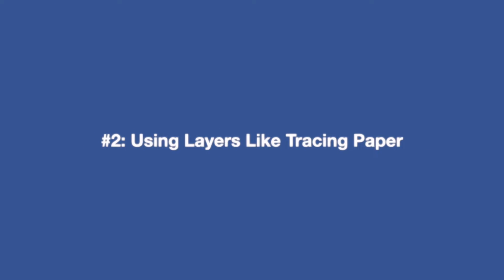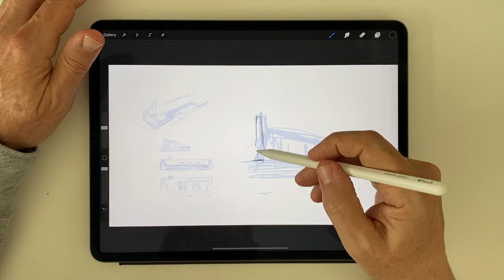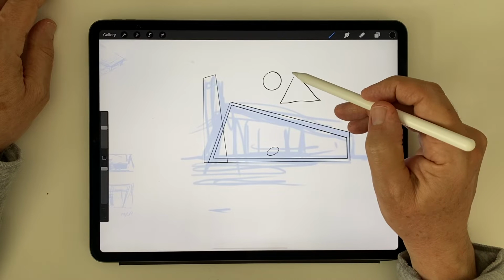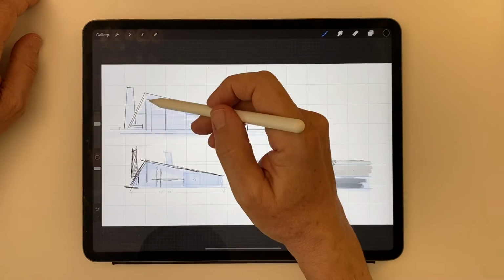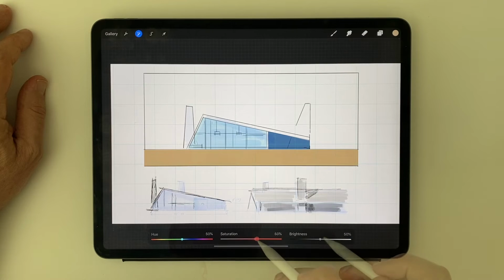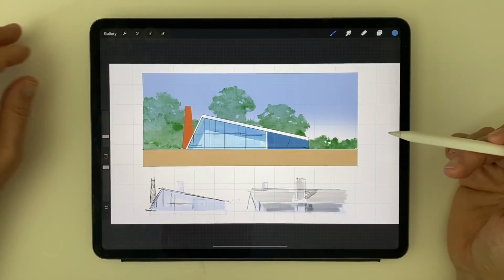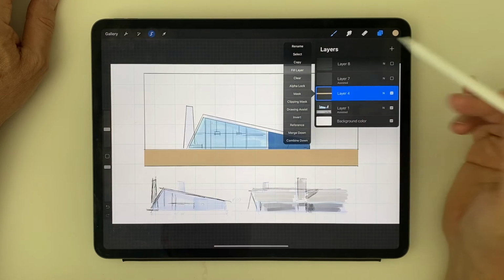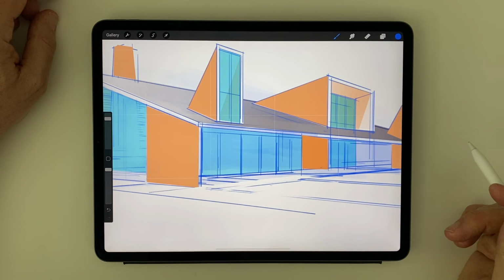10 Ways iPad Drawing Levels Up Your Design Skills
GIVE DRAWING TO SCALE A TRY! Download a free 1/4" Grid, Ruler and FF&E template

10 ways iPad drawing will help architects, interior designers and students take their freehand design and sketching, drafting, and rendering work flow to the next level. As an architect and full-time professional renderer, I have been using the Procreate digital app for about five years now, and I know from your comments that many of you architects and interior designers have the same two questions on your mind: 1) Should I buy an iPad, and  2) Which app is the best for architects and designers? In this video I show you the top 10 reasons why I gave up pencils and paper and started using only Procreate to do my architectural design and architectural rendering. So lets get right into it:

3 WAYS TO BECOME A BETTER DESIGNER:

1- Rediscover the benefits of drawing by hand in the Digital Age. Click here to register for the FREE Procreate Weekend Workshop

2- Browse our new online courses in Procreate for Architects and Sketchup for iPad

3- Buy the brushes, stencils, grid templates, scale rulers and FF&E templates you see in our videos,

TIME STAMPS:
0:00  Introduction

0:48  Reason #1 - Your iPad is your sketchbook for the digital age

1:10  Reason #2 - Layers act like tracing paper

1:48  Reason #3 - The select and move tool

2:30  Reason #4 - Quick lines and quick shapes

3:05  Reason #5 - Perspective and 2-D grid drawing assist

3:54  Reason #6 - Coloring with the select and fill method

5:40  Reason #7 - Artistic brushes

6:14  Reason #8 - Hue, Saturation and Brightness

6:45  Reason #9 - Blending Modes

7:17  Reason #10 - How Procreate pulls everything together in one place

ABOUT ME

My name is James Akers and the name of my business is Akers Architectural Rendering. I'm a registered architect and full-time professional renderer, and my mission is to help architects, interior designers and students master their design and digital rendering skills in Procreate.